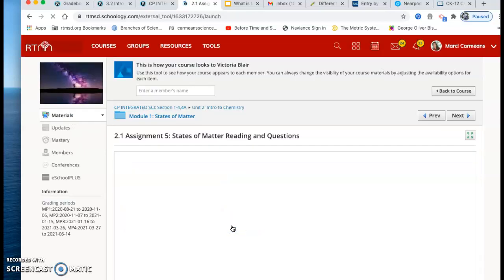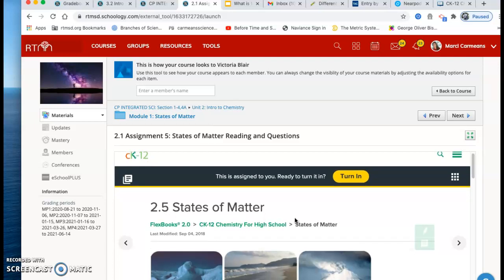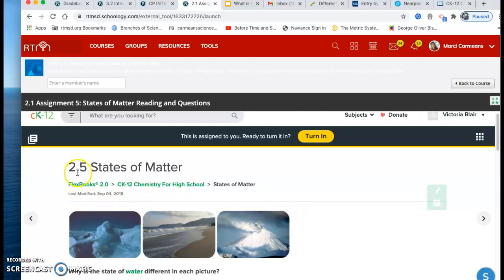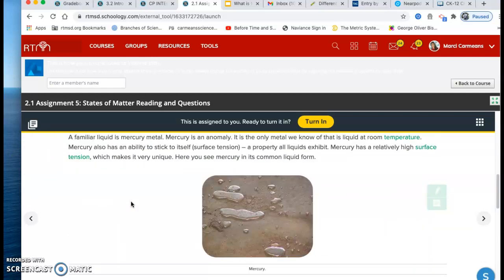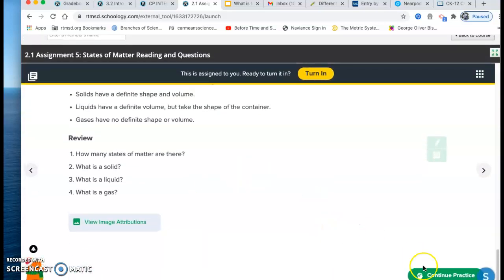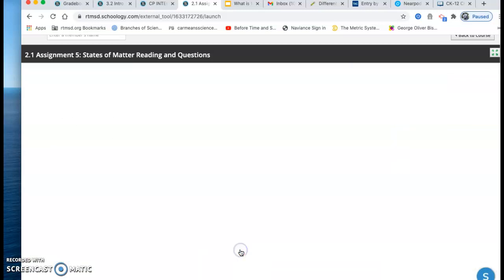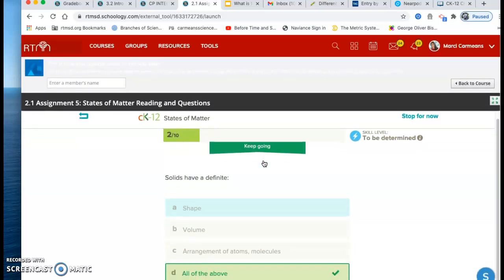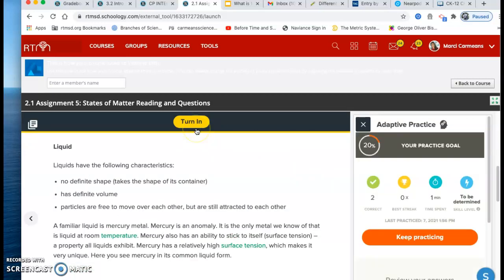CK-12 assignment directions